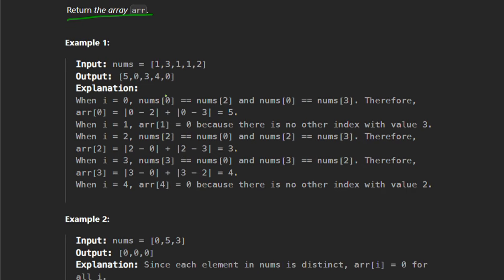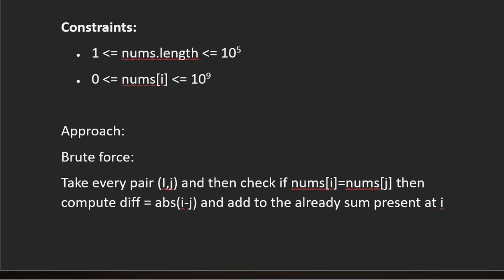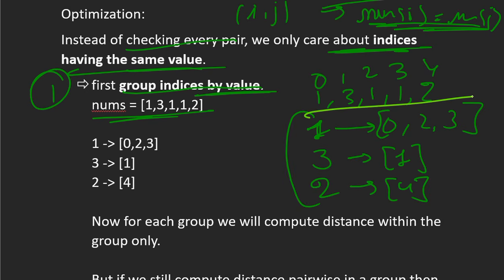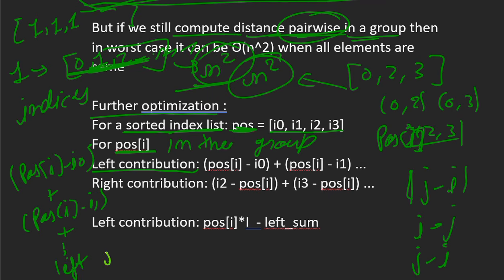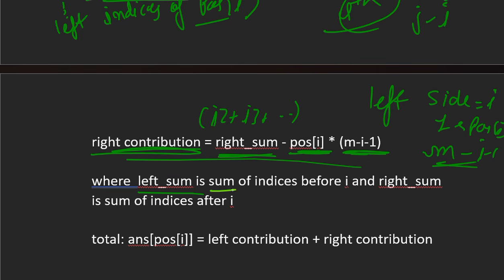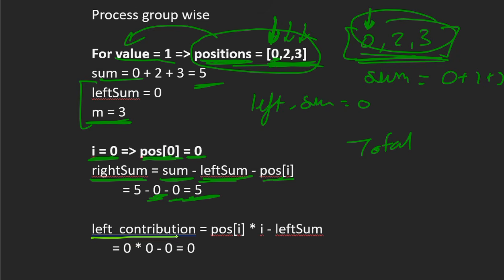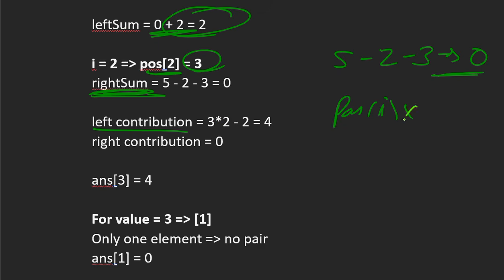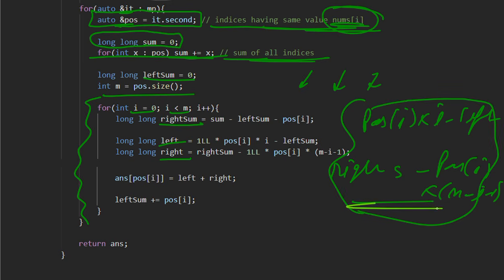leetcode 2615 | Sum of Distances | leetcode POTD| Prefix sum | hash map| dsa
timelines:
0:00 problem explanation
0:53 examples
3:14 constraints
3:35 brute force approach
4:40 optimized approach
10:52 dry run
15:46 code